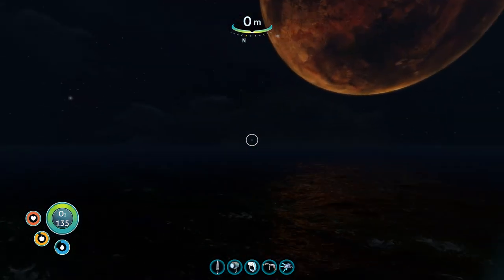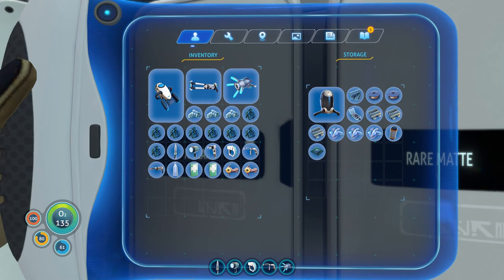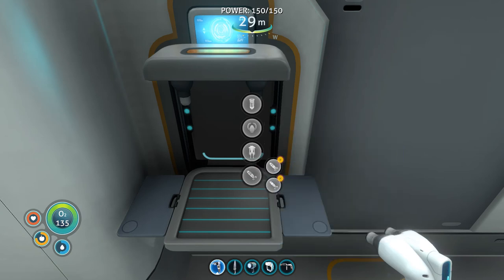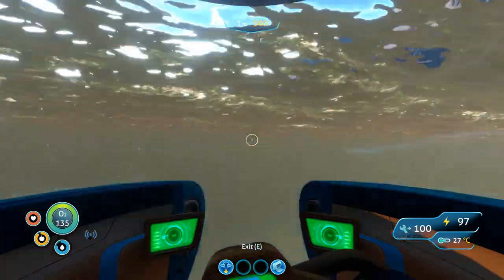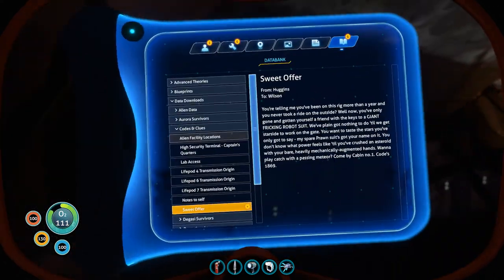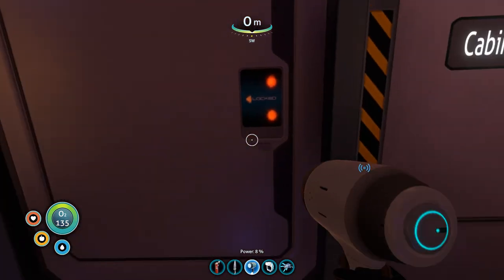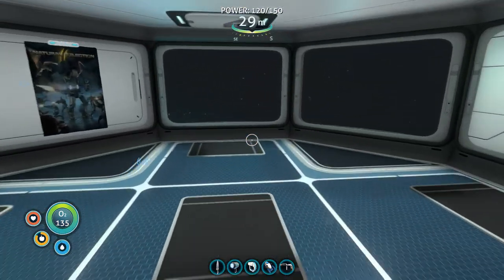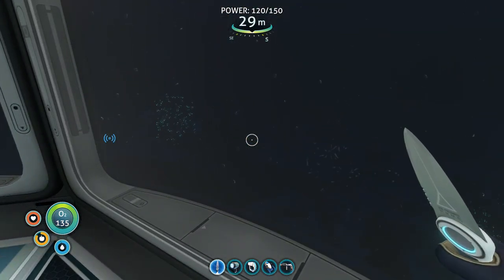Subnautica (BLIND LETS PLAY) part 6 / Laser Cutter for the WIN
An open world underwater adventure that can be terrifying.